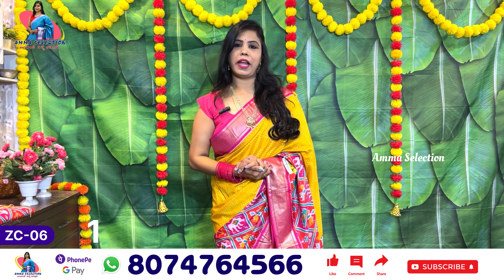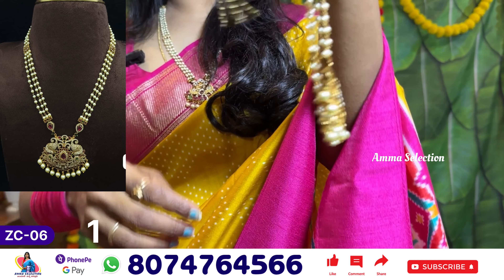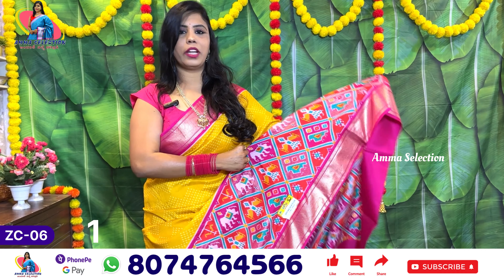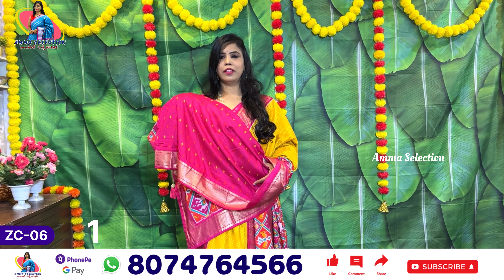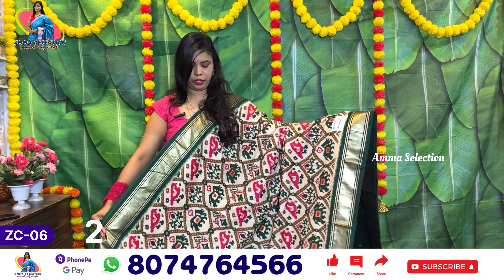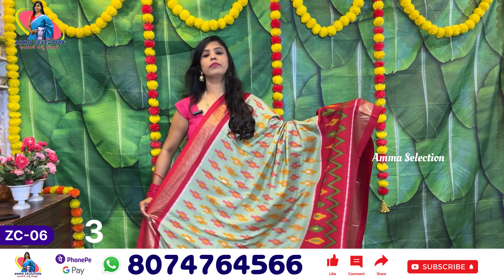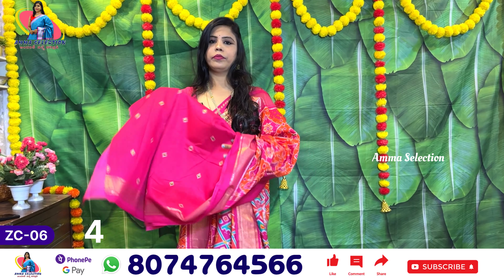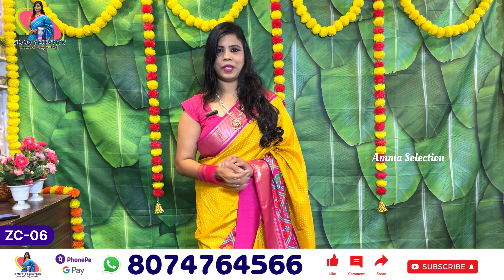🩷Vipul Brand Soft Silk Pochampally Saree Collection 🩷Amma Selection ZC-06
In Today Episode i will share Vipul Branded Soft silk Saree Collection

*Unboxing Video Compulsory 360° for return or exchange